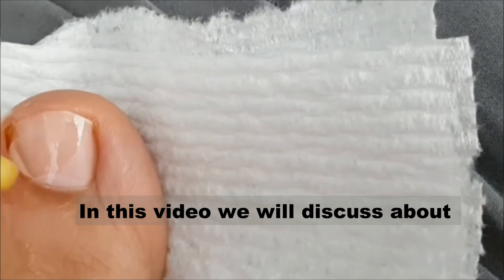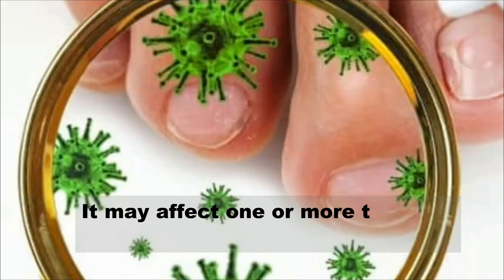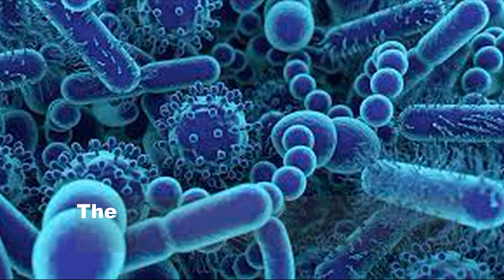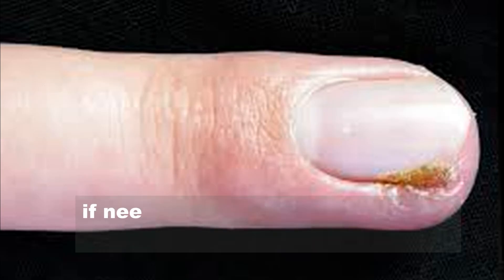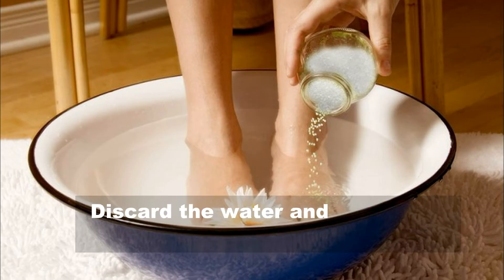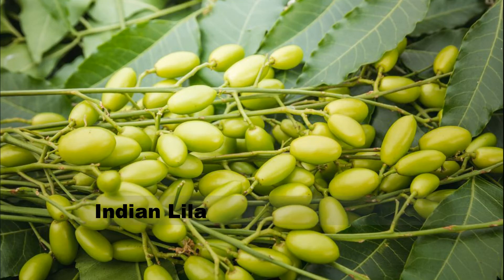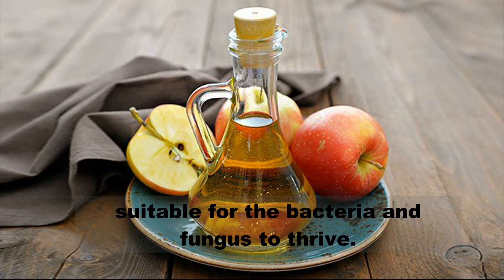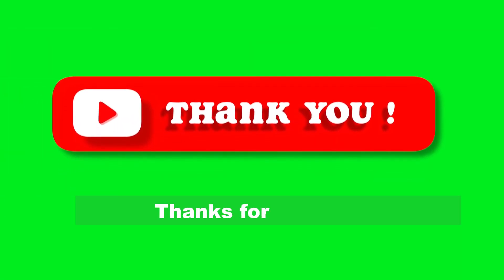Paronychia Home remedies | Finger nail infection | skin infections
Paronychia is a bacterial or fungal nail infection of the hand or foot where the nail meets the skin. in this video, we have described some of the best home remedies you have and can try for a swift recovery.
Watch here to know more!

Paronychia Home Remedies
Fingernail infection
paronychia home drainage
paronychia home treatment
paronychia tea tree oil
paronychia home treatment
Epsom salt
paronychia home treatment vinegar
Paronychia treatment in Ayurveda
how to drain a paronychia infection
paronychia finger home remedies
paronychia relaxing
paronychia treatment at home
paronychia treatment in Hindi
nail infection treatment
paronychia treatment
paronychia cure at home
paronychia treatment home remedies
paronychia treatment at home in Hindi
paronychia home remedies
fungal infection of nails treatment
treatment paronychia
health and beauty tips
fungal infection nails Hindi
nail fungus treatment
nail treatment
bad nail fungus treatment
infections
paronychia home drainage
paronychia home treatment lemon
paronychia home treatment epsom salt
नाखून में फंगल
लक्षण और उपचार
इनफेक्शन के कारण
नाखून के फंगस इन्फेक्शन का ईलाज
fungal infection in nail cause symptoms and treatment
nail fungus in hindi
Treating Fungal Infection In Nails
Chronic Paronychia
Remedies for toes fungal infection
Medicine for Nail fungus infection
nail fungal infection cream
nail fungal infection treatment in hindi
Nakhun ke Fungal infection ka ilaj
Nakhun ki bimari ka ilaj
Kale nakhun ka ilaj
nakhun kharab hone ka ilaj
Nakhun pakne ka ilaj
नेल फंगल इंफेक्शन का इलाज
फंगस